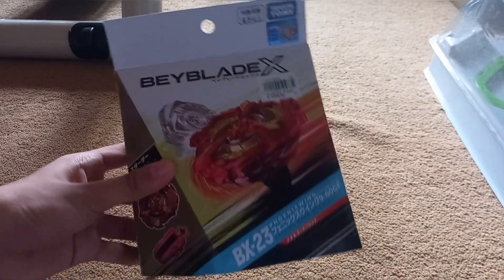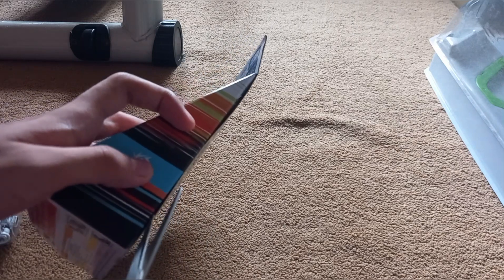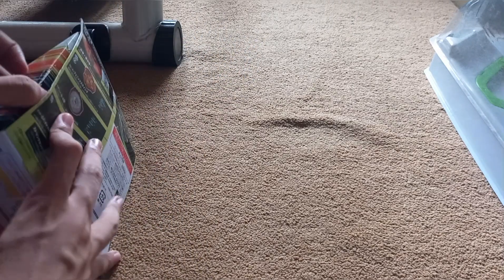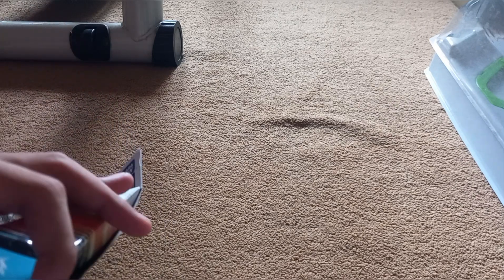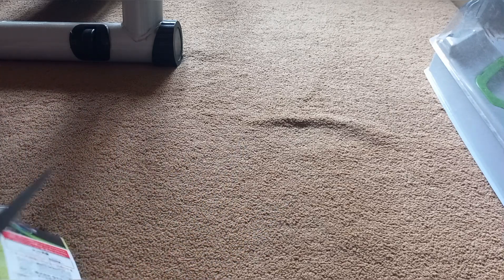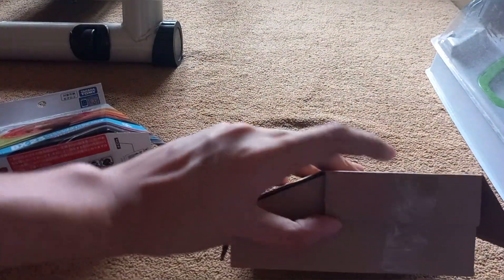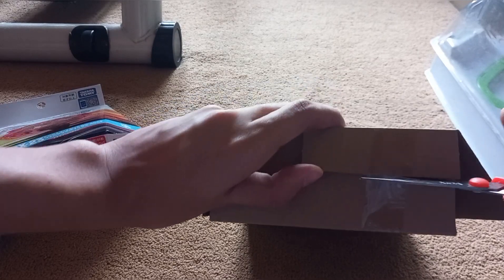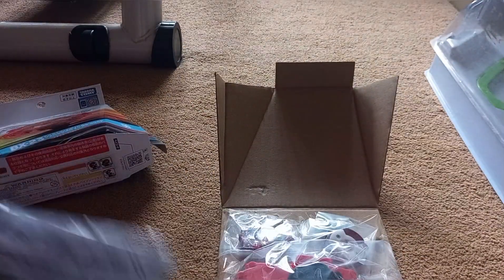Phoenix wing 9-60 Gf Uboxing always raged bry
another unboxing beyblade video metal coat